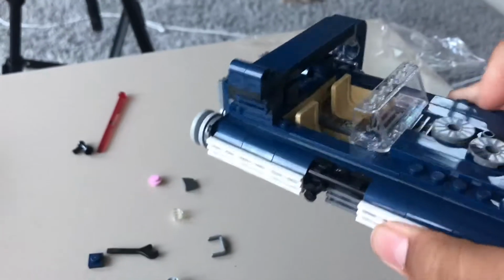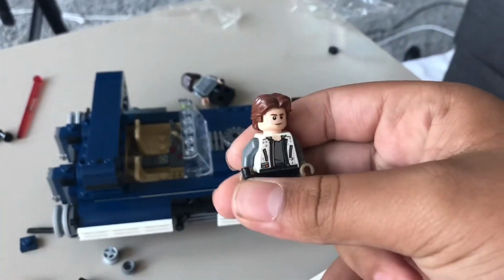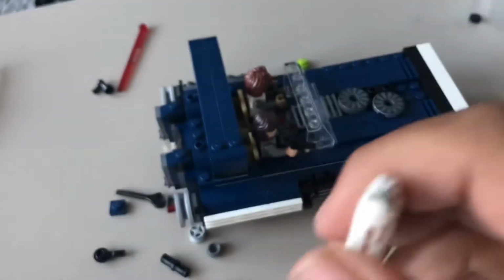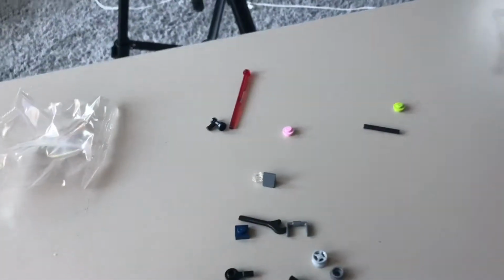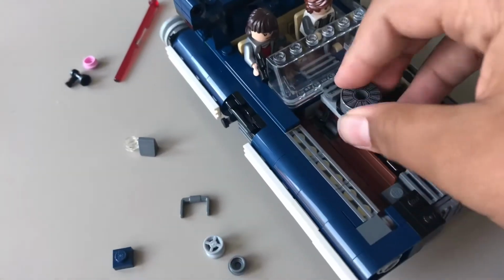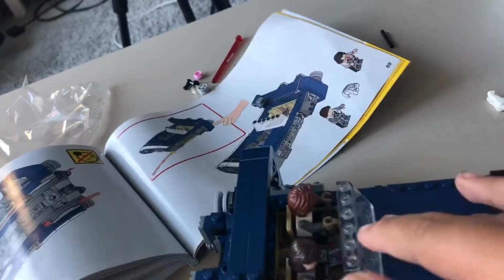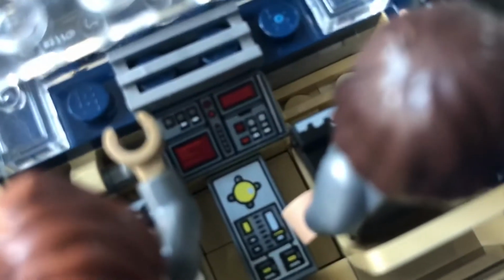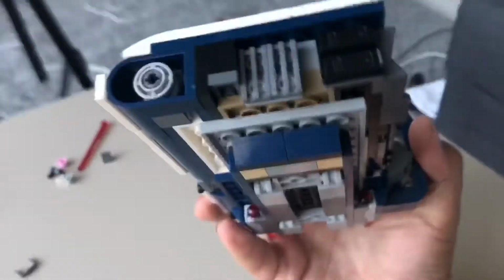LEGO star wars Solo speeder review